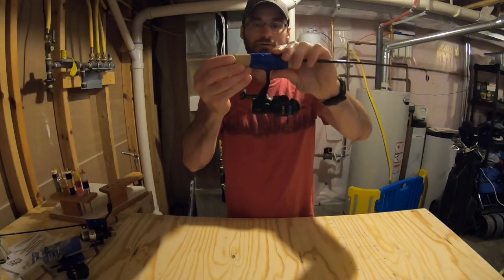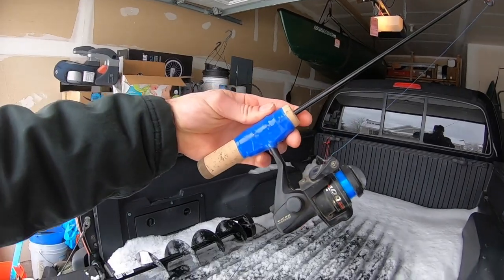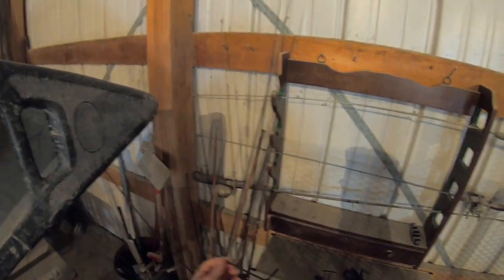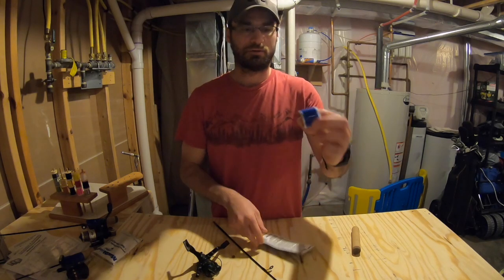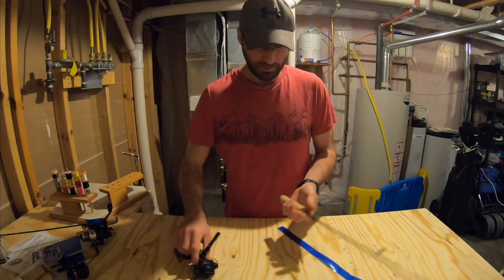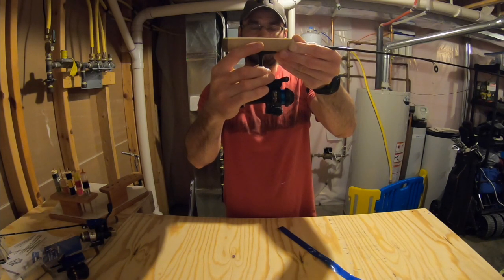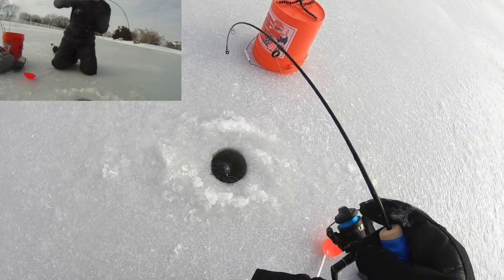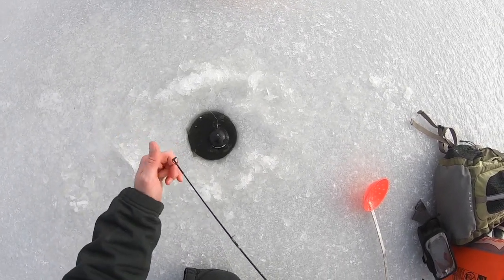DIY Ice Fishing Rod Build (Build and Catch)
In this first edition of Backroads Angling I repurpose old forgotten 2 piece fishing rods and old reels to easily build new ice fishing rods. I put them to the test in a small pond that is loaded with bass and panfish and guess what - they work great and only cost me about $6 to build!

Rod Building Supplies:
Silicone Pro Wrap

Deeper Sonar:

My Favorite Spoon For Bass and Panfish: